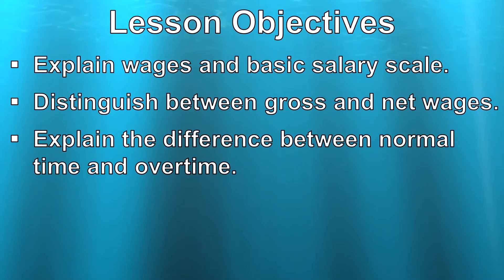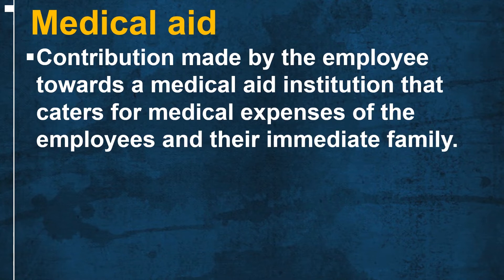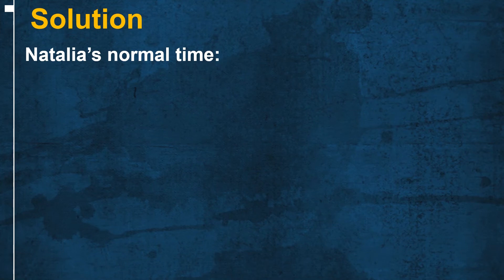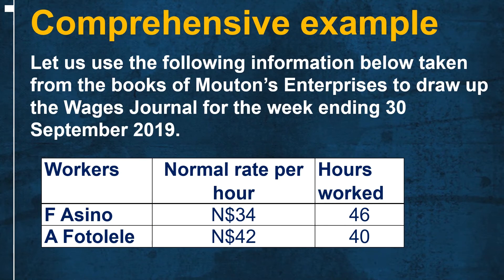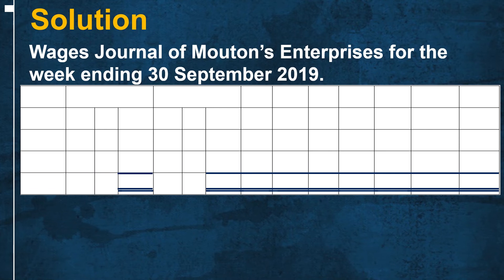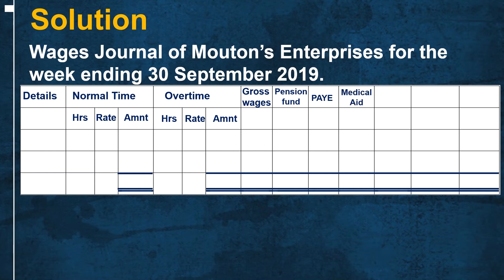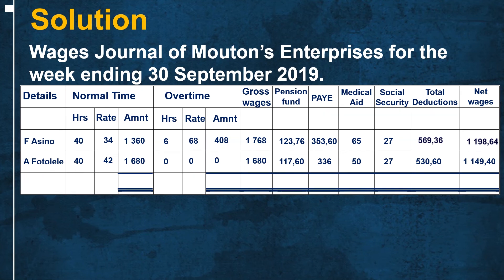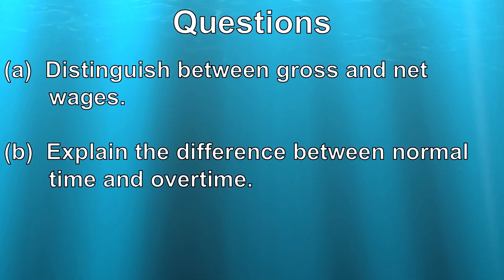Accounting Grade 8, The Wages Journal